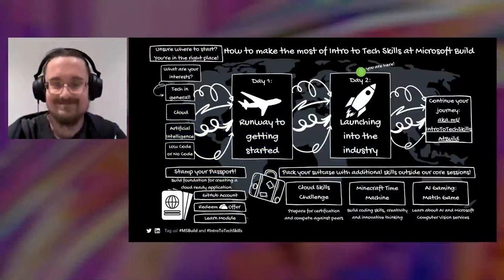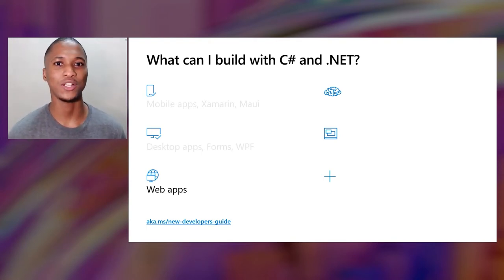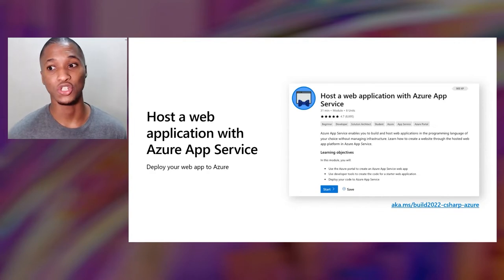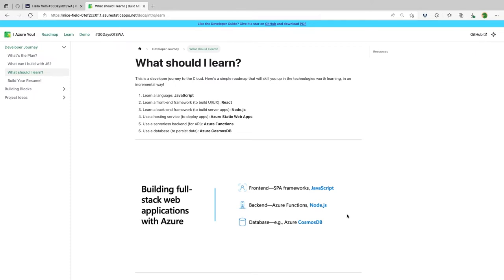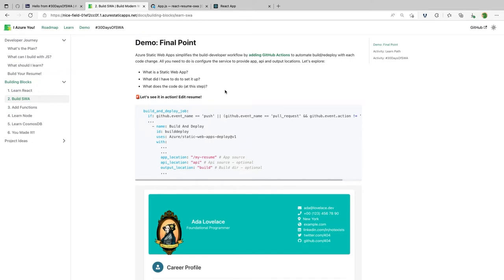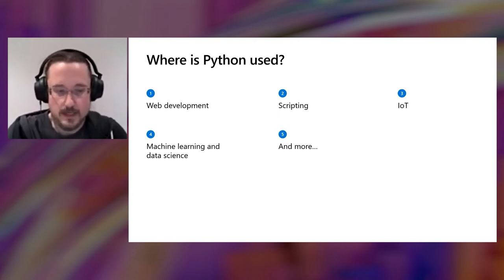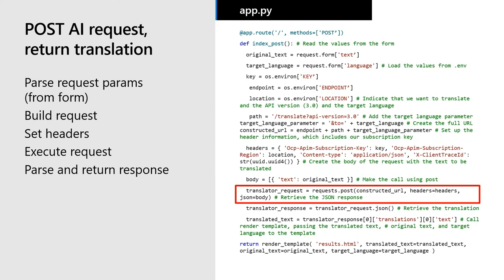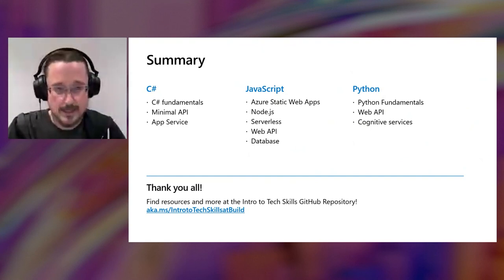The New Developer's Guide to the Cloud | CTS10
Kickstart your cloud learning journey with this session that looks at cloud fundamentals. From .Net to Java to Node.js to Python, we will explore all the core concepts you’ll need to step up and start building on the cloud. So if you’re ready to get started with the cloud and use it in your next project, this is the session for you!